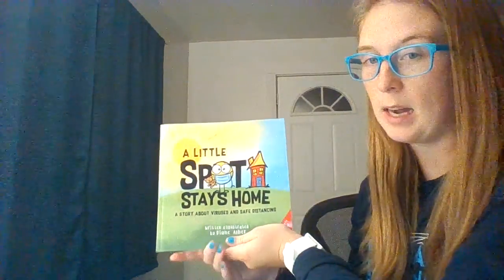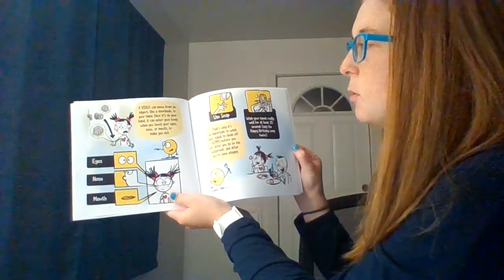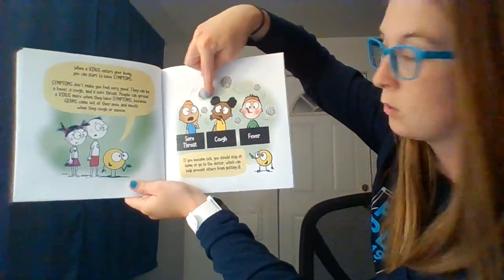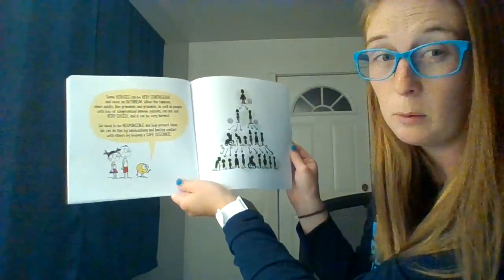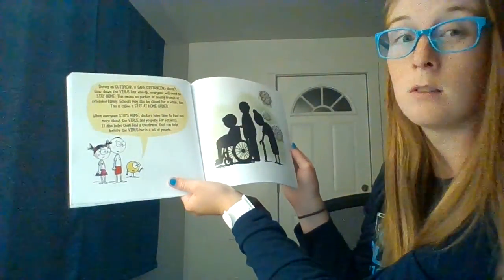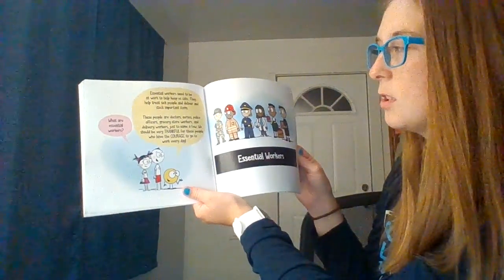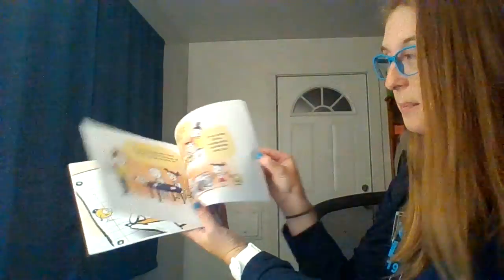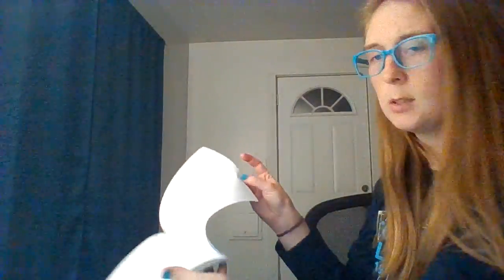A Little Spot Stays Home by Diane Alber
A Story about viruses and safe distancing